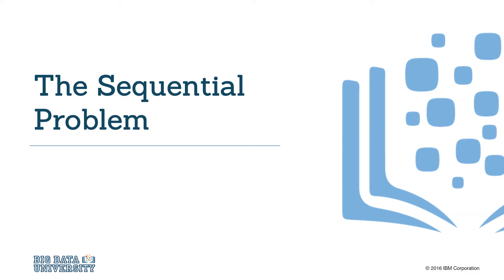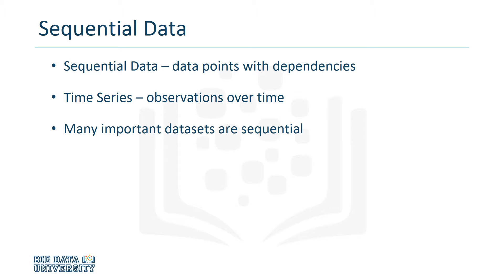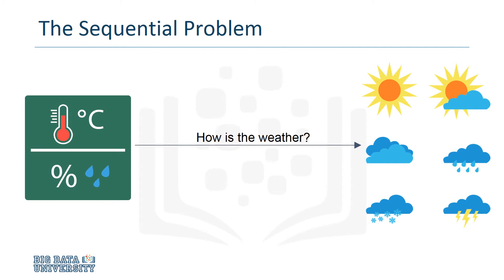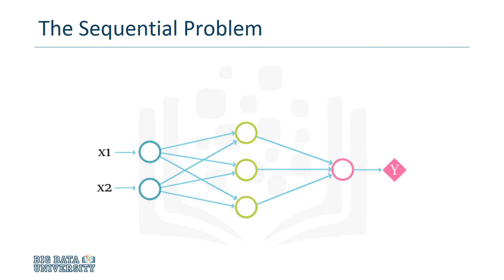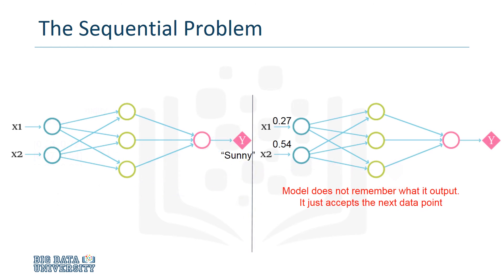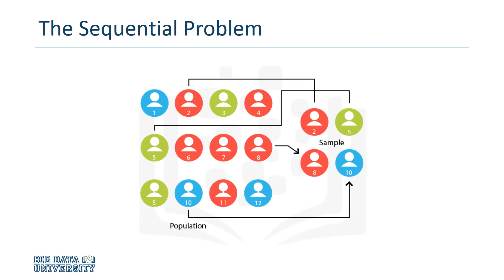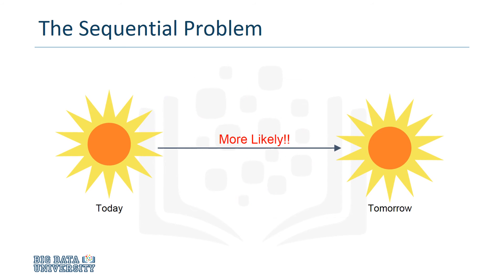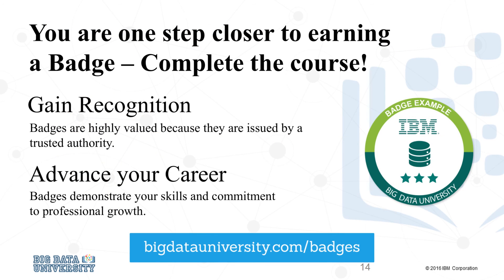Deep Learning with Tensorflow - The Sequential Problem